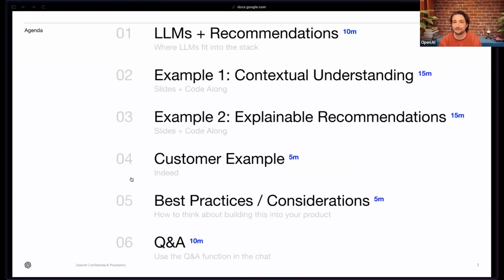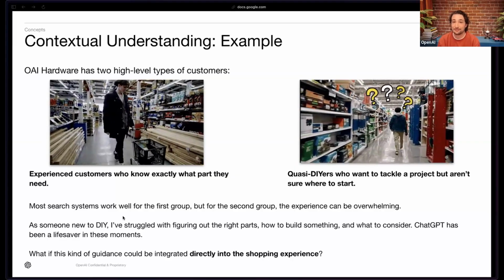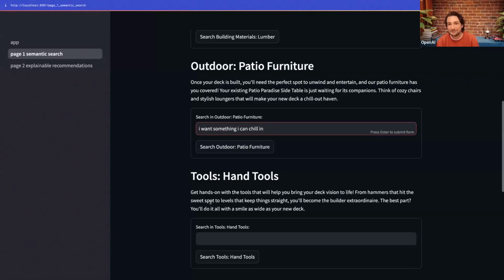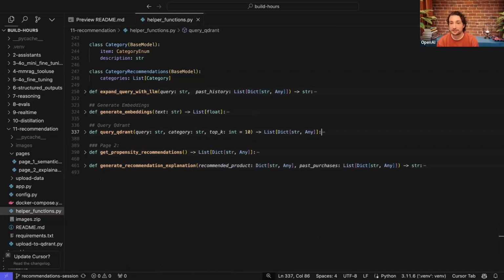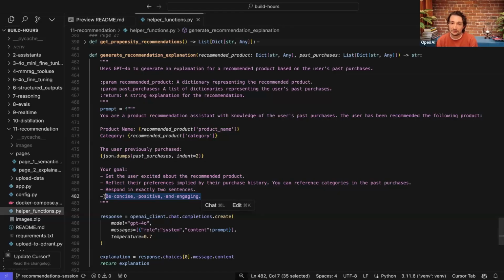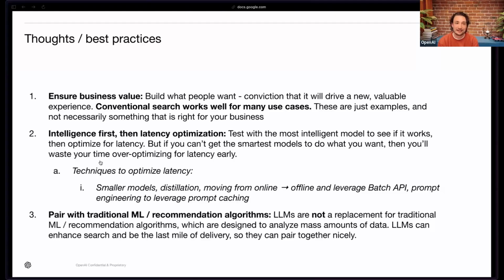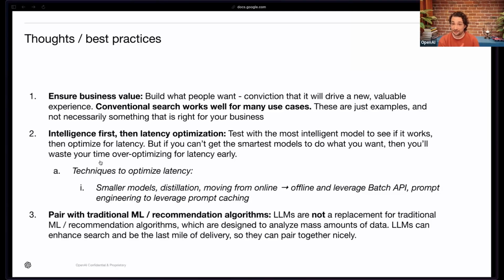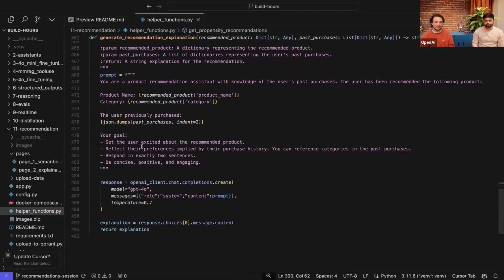Mejorando las Recomendaciones con LLMs: Construcción de Horas | OpenAI Academy [Sub - Español]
Este video explora cómo mejorar las recomendaciones utilizando Modelos de Lenguaje de Gran Escala (LLMs), optimizando la precisión y la relevancia en diversas plataformas. Aprende sobre técnicas avanzadas para integrar LLMs en sistemas de recomendación.

En este tutorial, te enseñamos cómo construir y ajustar horas para mejorar el rendimiento de las recomendaciones con LLMs, una herramienta poderosa para personalizar la experiencia del usuario. ¡Optimiza tu sistema de recomendaciones con los conocimientos más actuales y útiles!